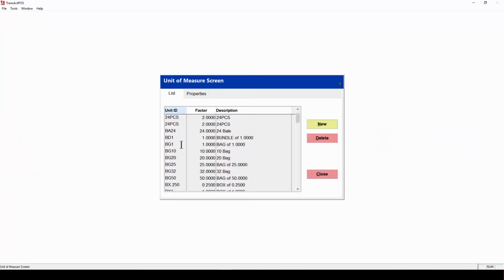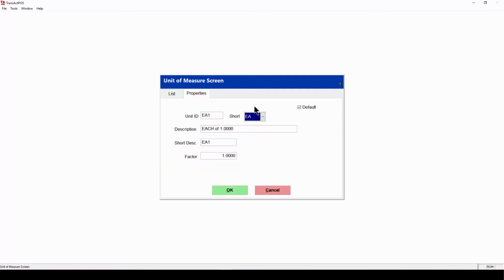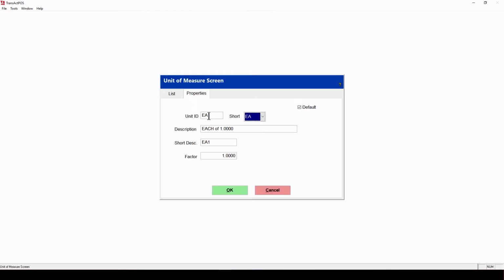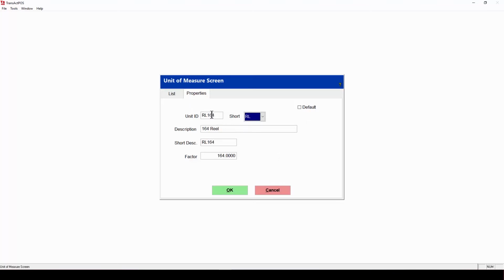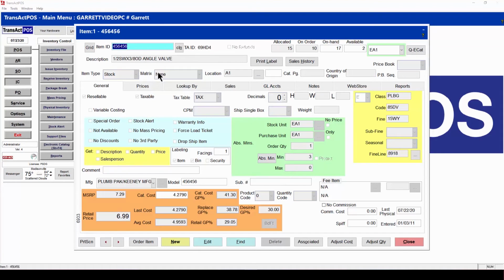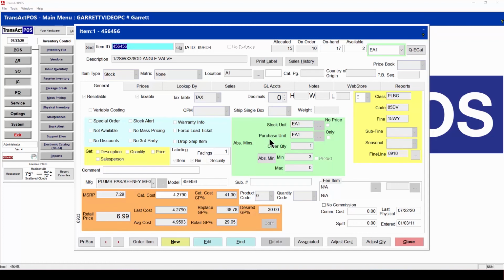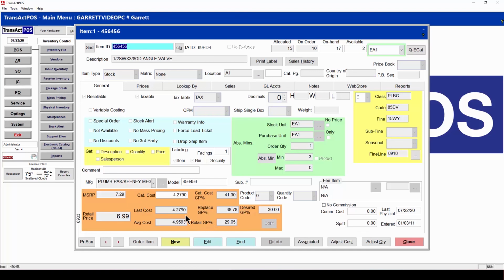04-010-010 IC: Unit of Measure/Stock and Purchase Unit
Learning about Stock/Purchase Units and Units of Measure will be covered within this TransActPOS video.